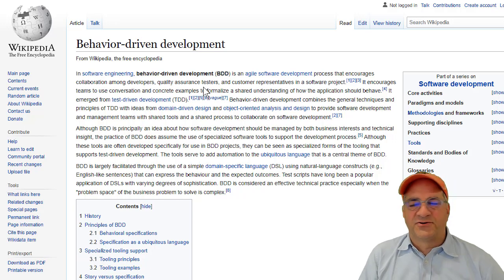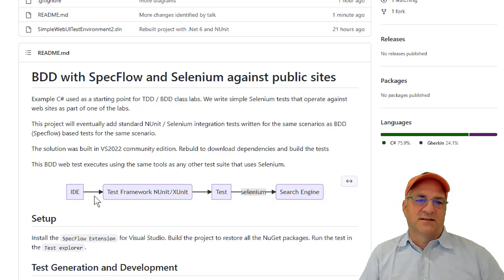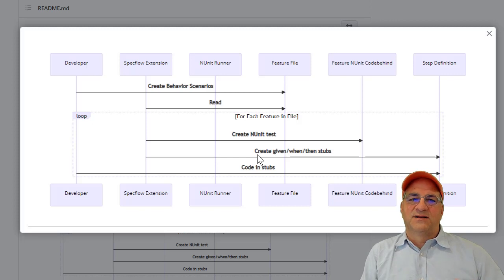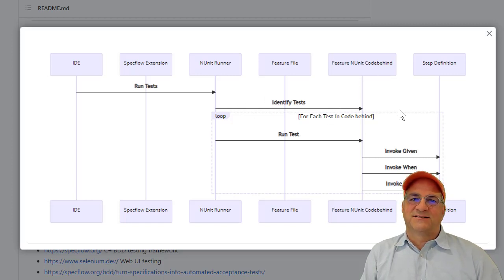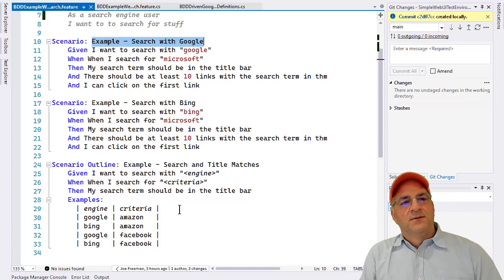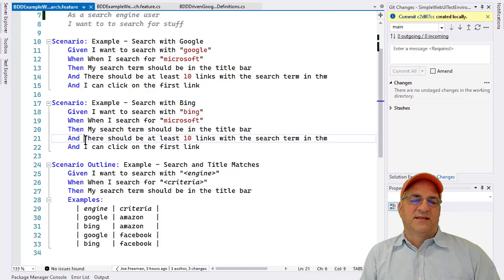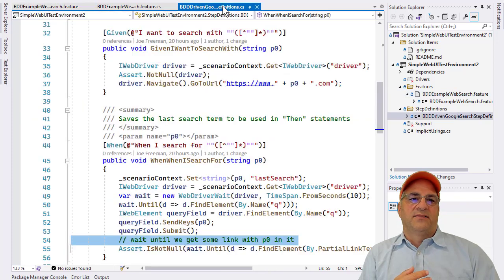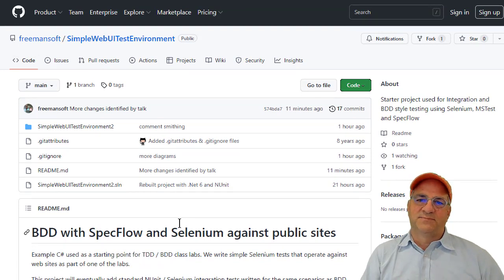Explore Behavior Driven Testing using public websites and .Net tools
We can experiment with Behavior Driven methods for website functional testing without having to build an app if we test against public sites. This uses C#.Net  SpecFlow and Selenium